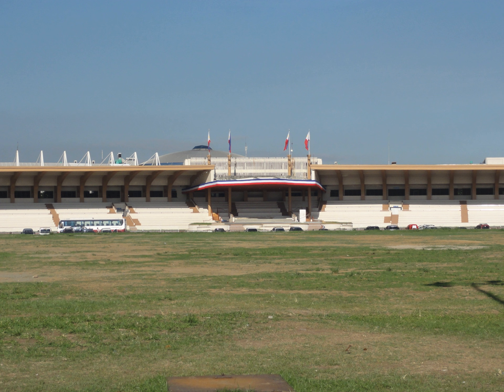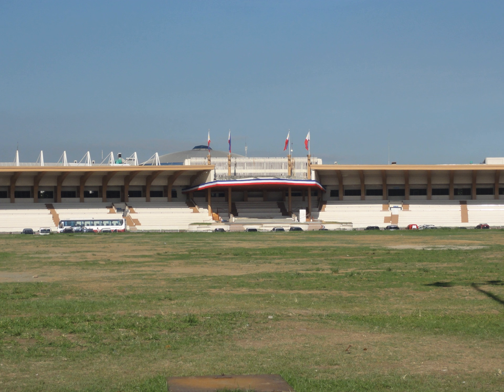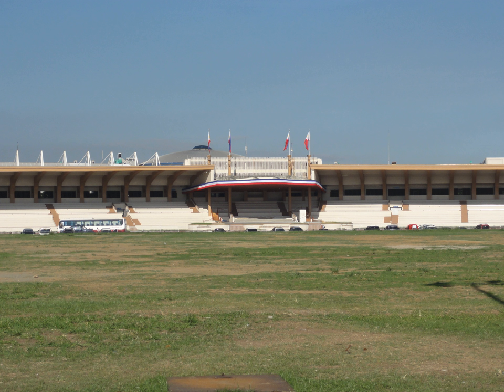Quirino Grandstand | Wikipedia audio article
This is an audio version of the Wikipedia Article:
Quirino Grandstand

SUMMARY
The Quirino Grandstand, formerly known as the Independence Grandstand, is a grandstand located at Rizal Park, Manila, Philippines.